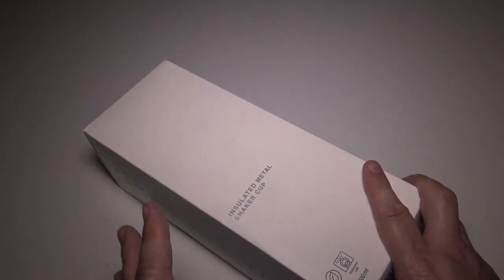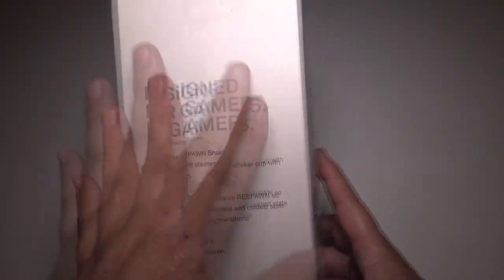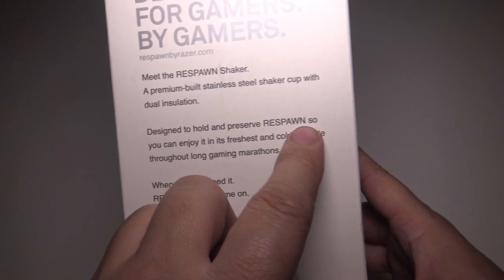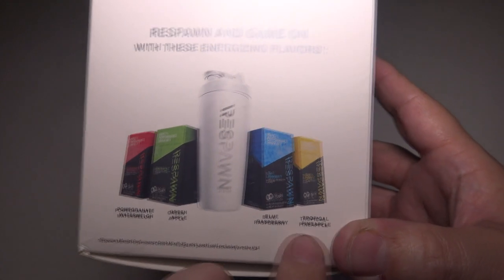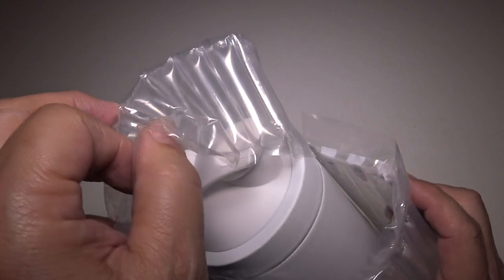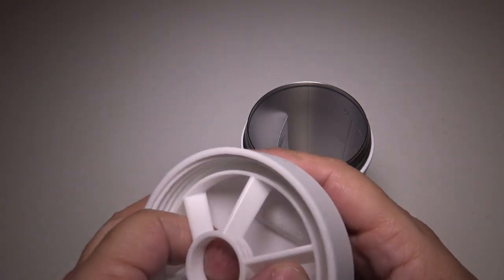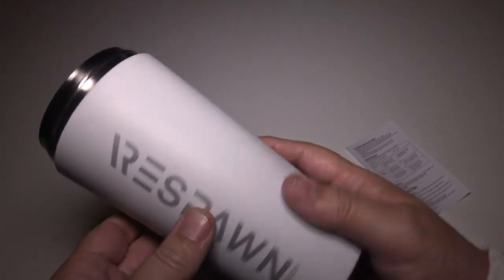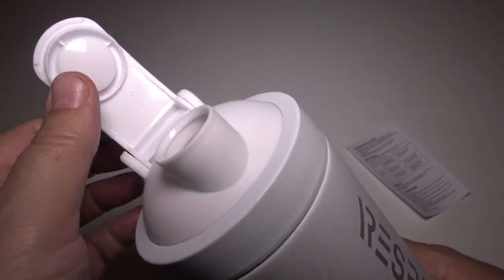RESPAWN by Razer Vacuum-Insulated Stainless Steel Shaker Cup, 20oz: Built-In Powdered Drink Mixer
Best Gamer cup ever? RESPAWN by Razer Vacuum-Insulated Stainless Steel Shaker Cup, 20oz: Built-In Powdered Drink Mixer Grate - Dual Insulation - Dishwasher Safe Buy